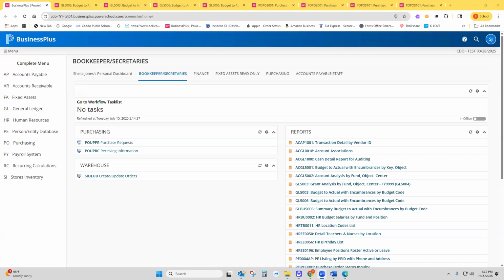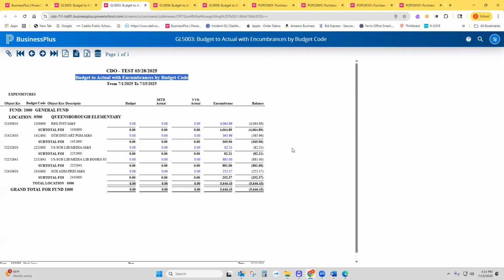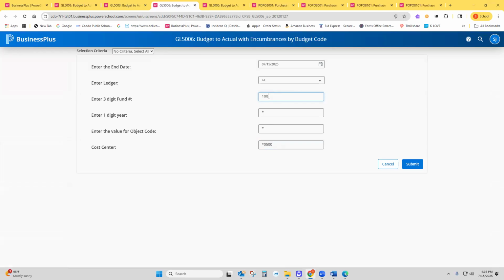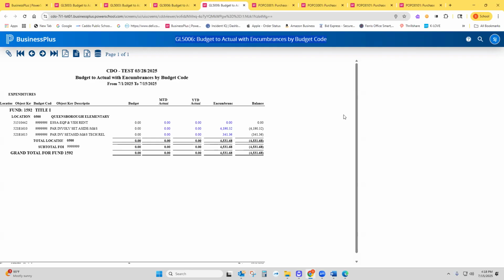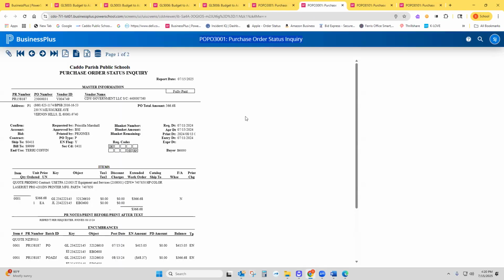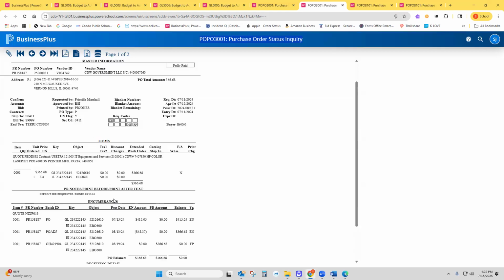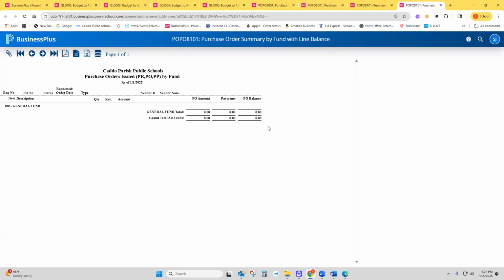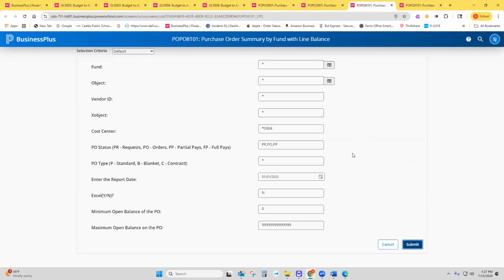BUDGET REPORTS TUTORIAL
Video tutorial to assist staff with generating specific BusinessPlus reports.